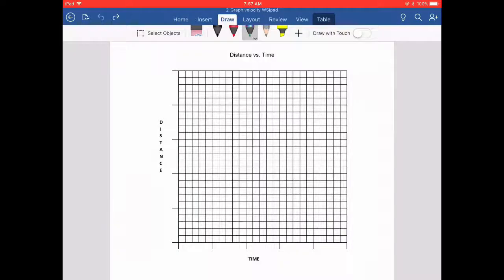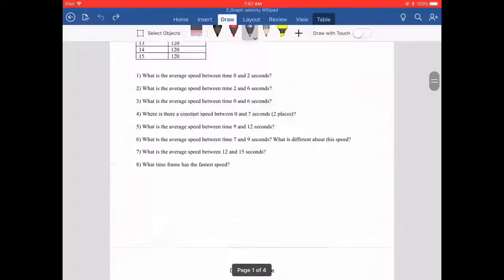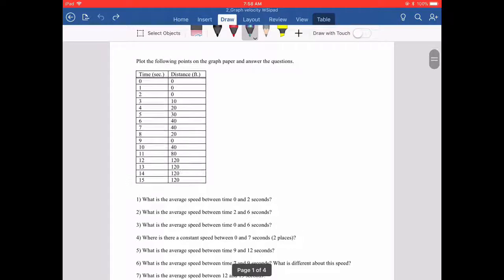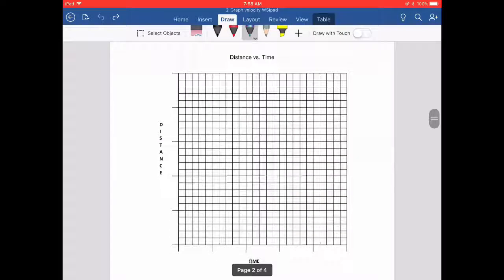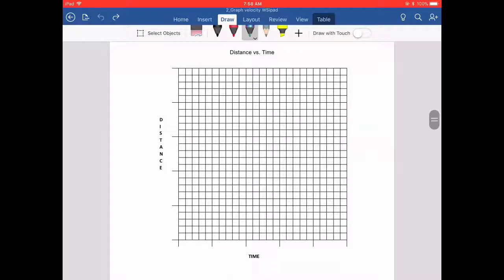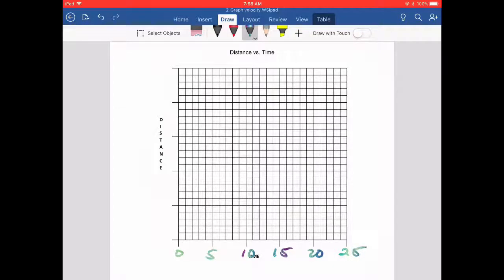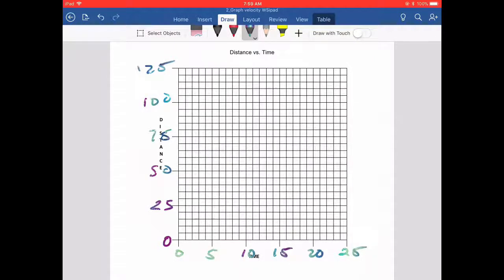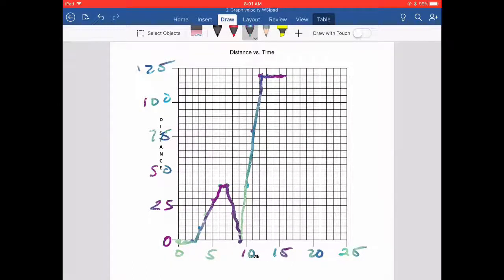Constant Speed p2